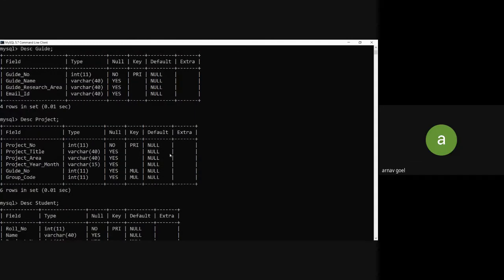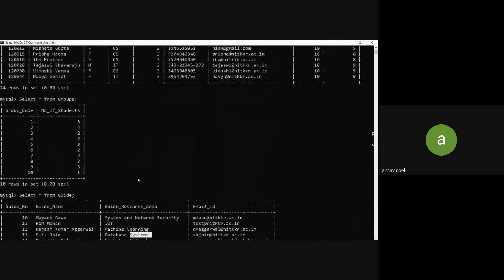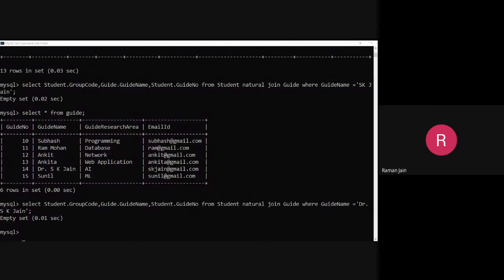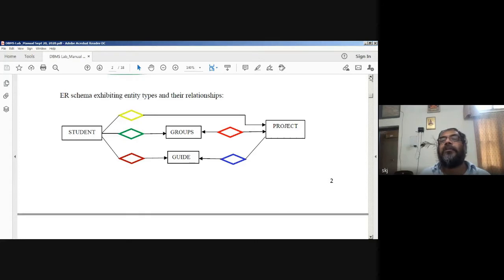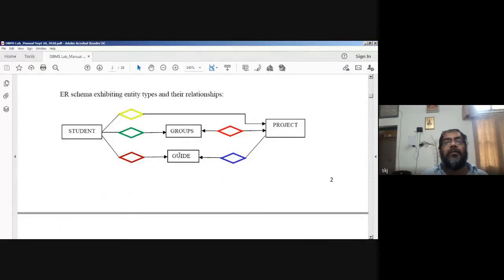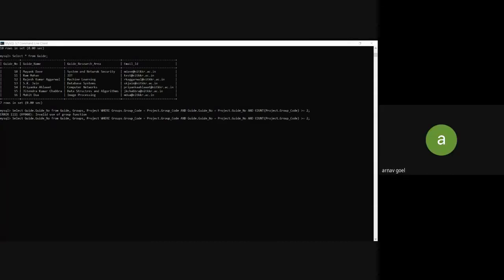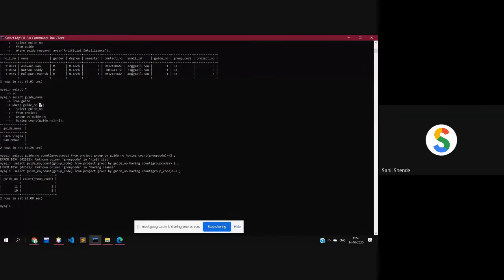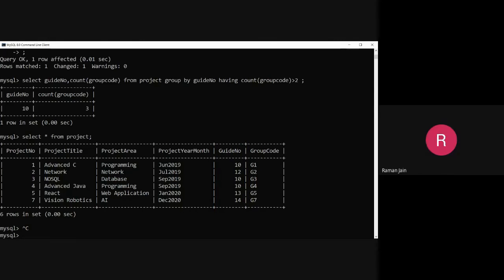Experiment 3 (Video -2)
Experiment 3 (Video 2); B Tech 3rd Semester Database Lab (Running Class)